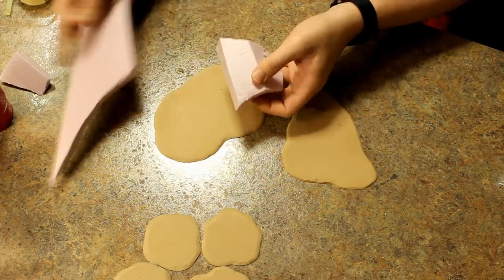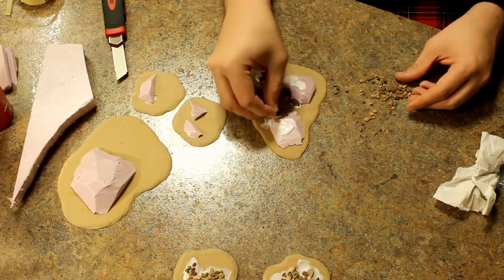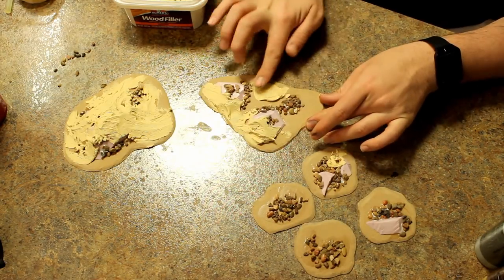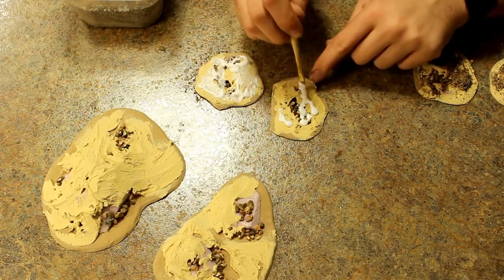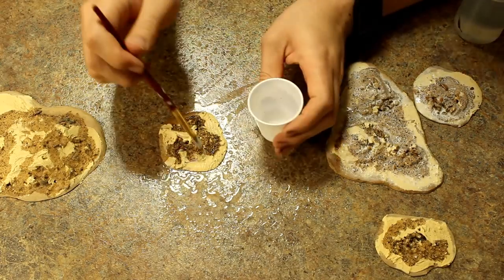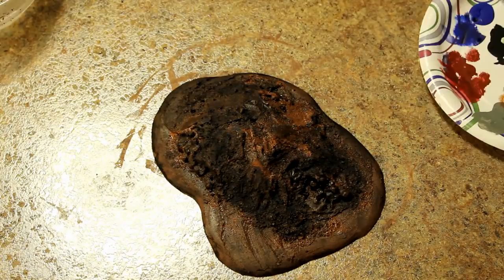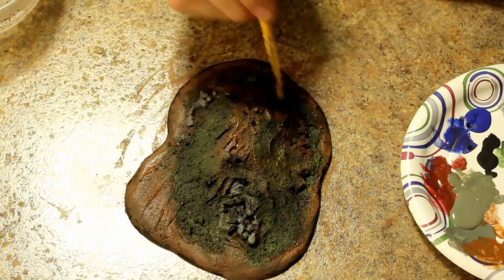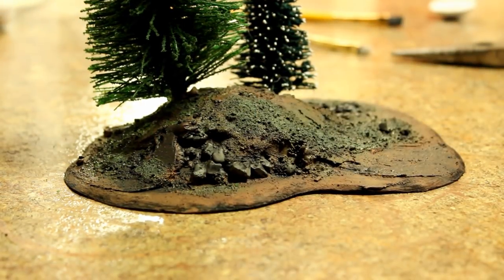Tree scatter terrain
Weekend build.

Created some scatter terrain for trees.  Everything built and painted over the weekend.